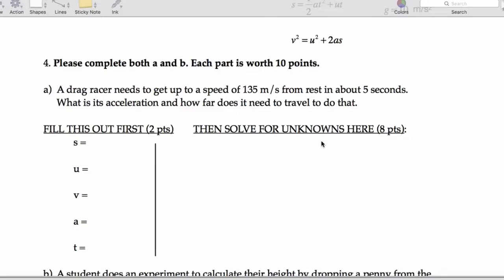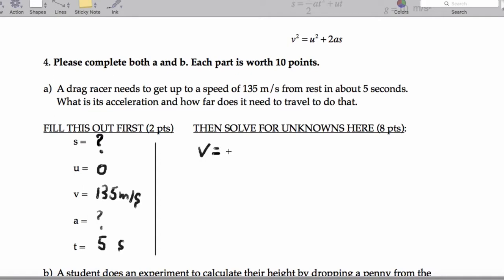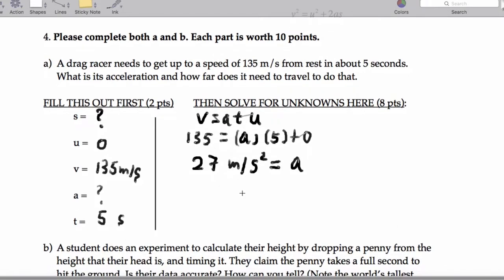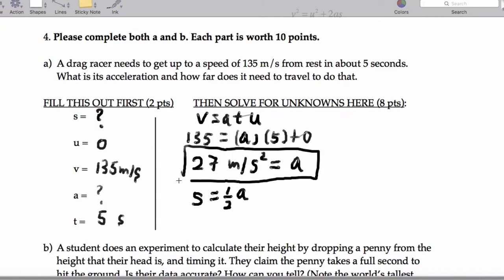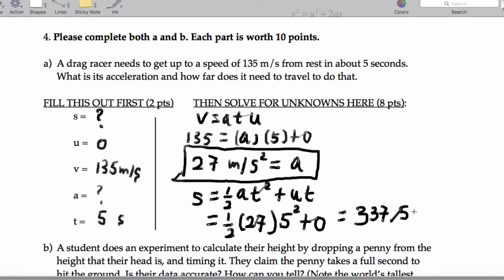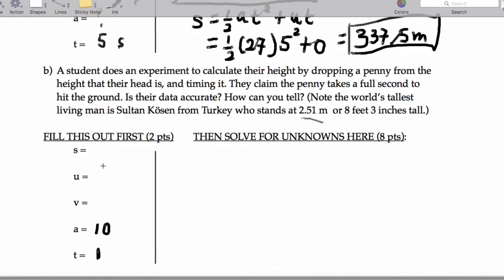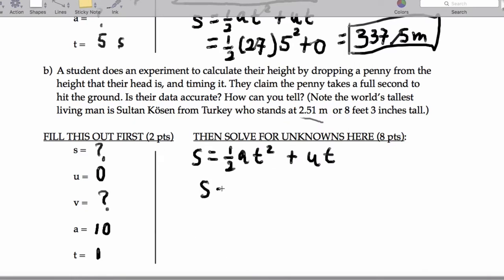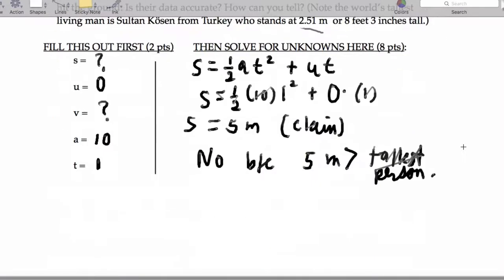Problem 2 4